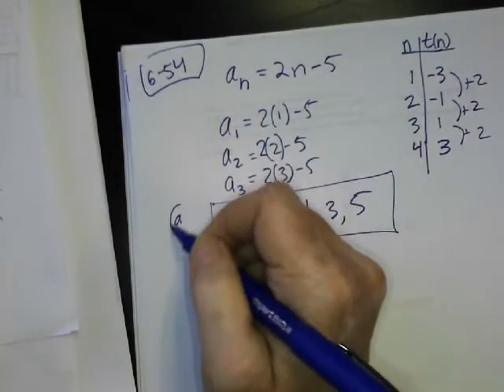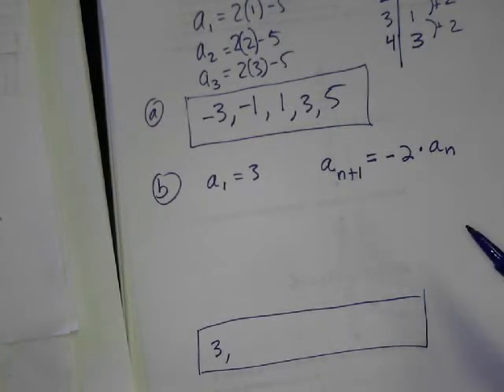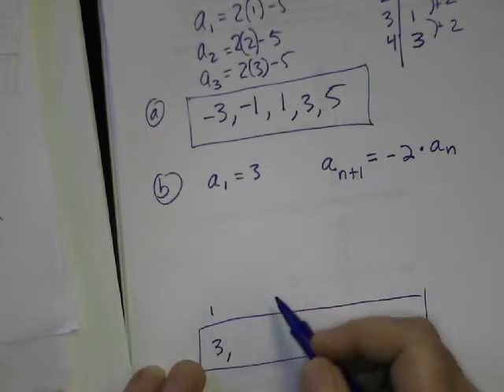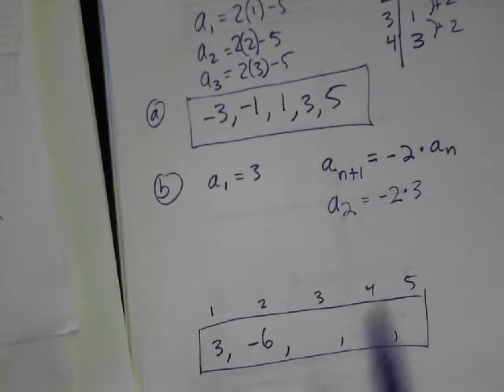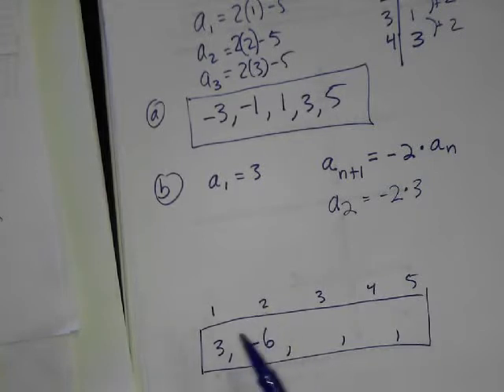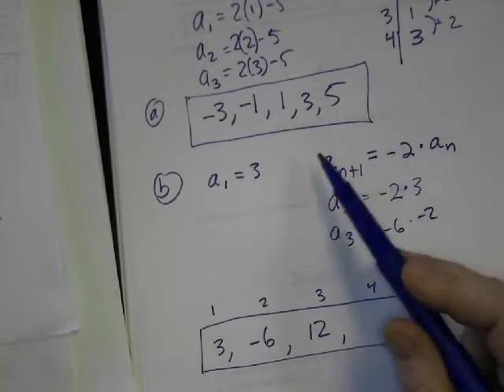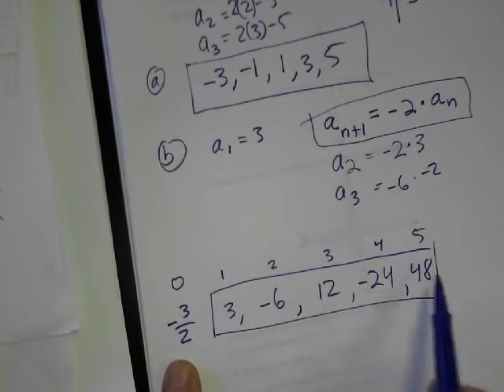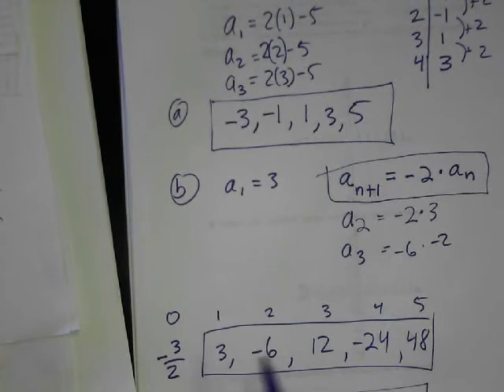Int 1 6 54